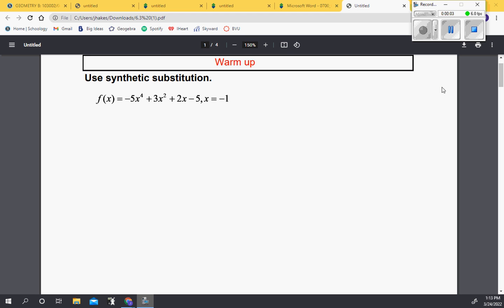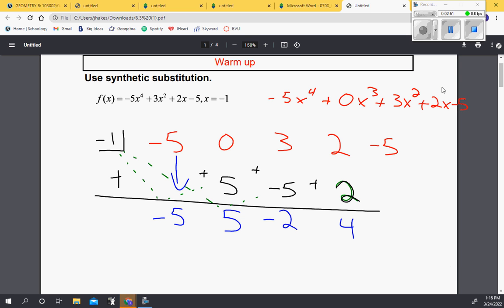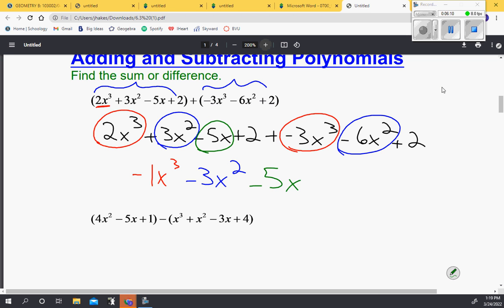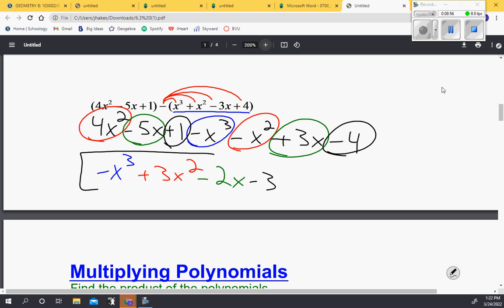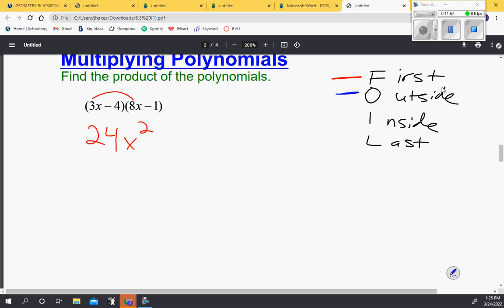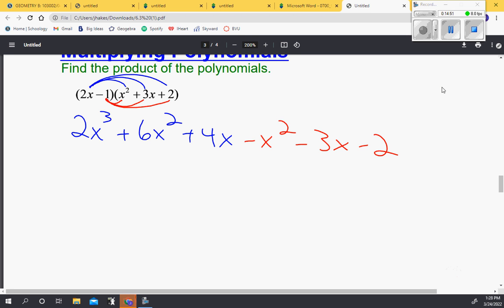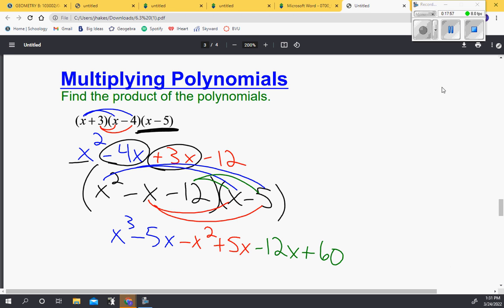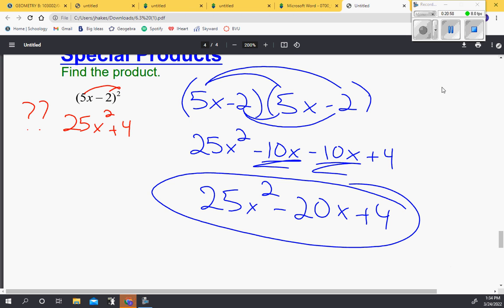6 3 Video Notes